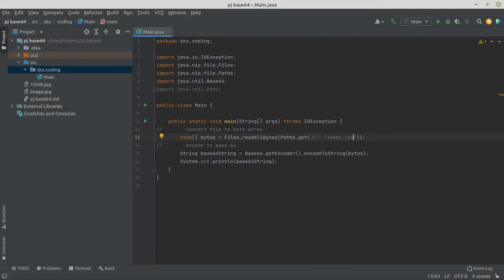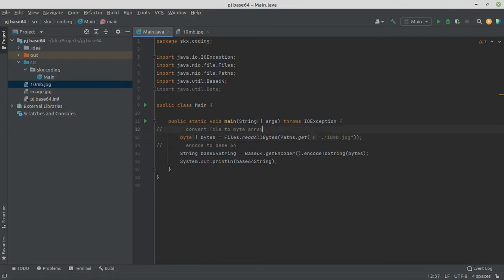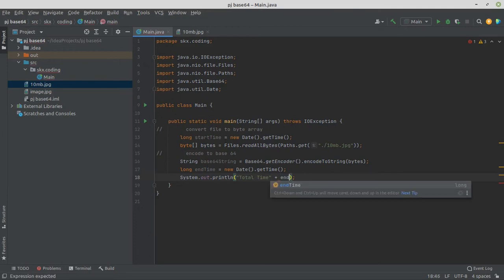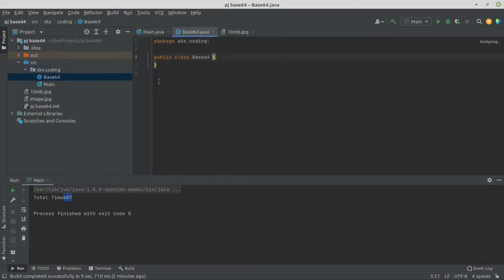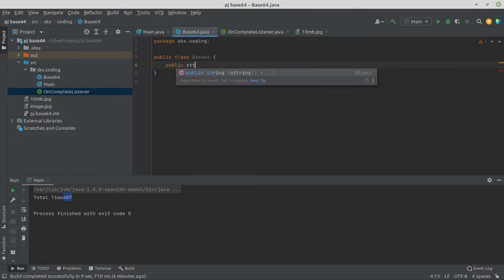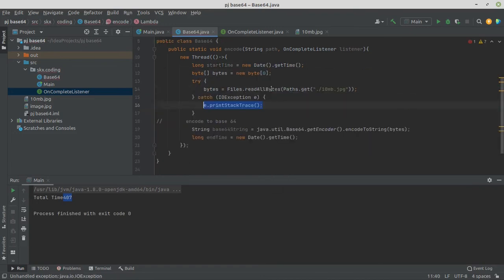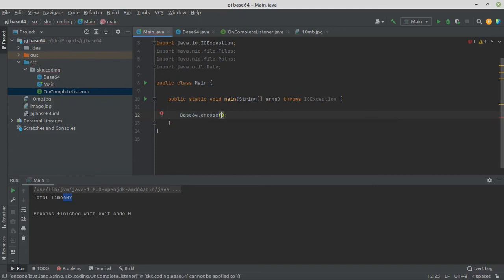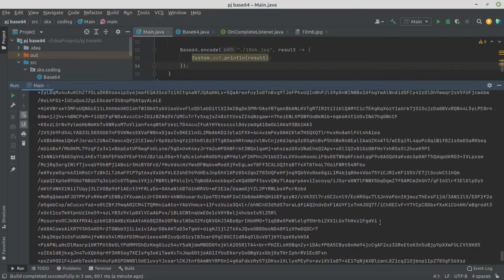java: Base64 file encoding - The right way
In this video, you will see how should you encode files in base64 with java.